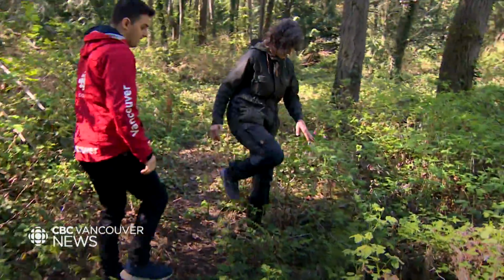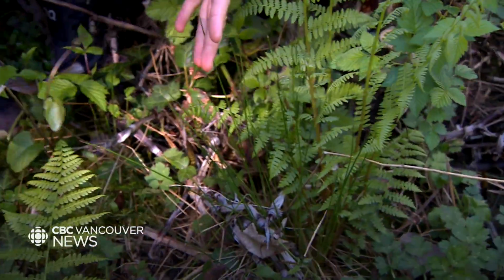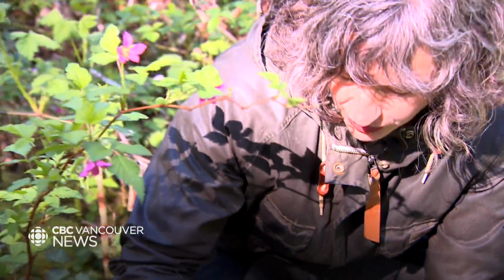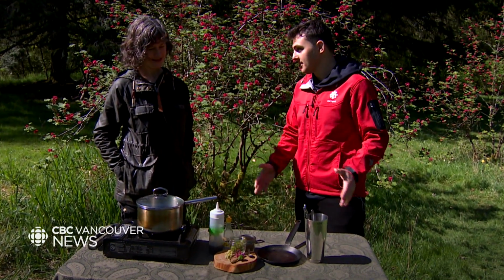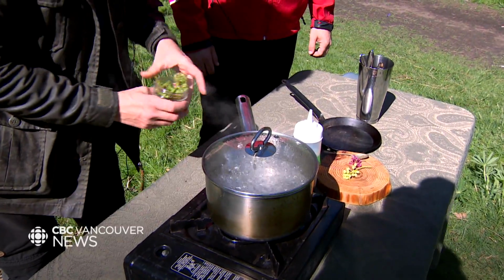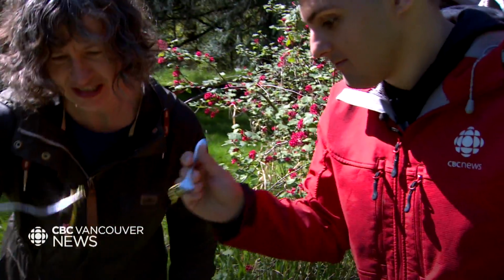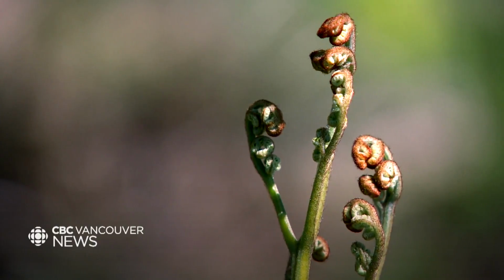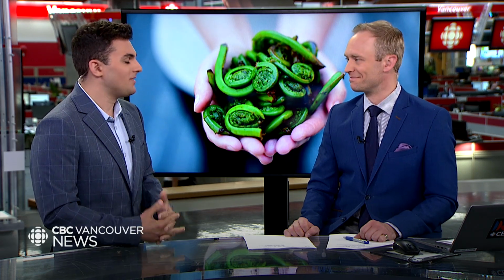How to forage fiddleheads in B.C.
The spring months are a great time to enjoy local produce, either from farmers markets or foraged in our backyards. While there are restrictions on where you can forage in B.C., knowing what to look for is half the adventure. CBC's Darius Mahdavi joined an expert forager to learn more about finding, harvesting and cooking fiddleheads.